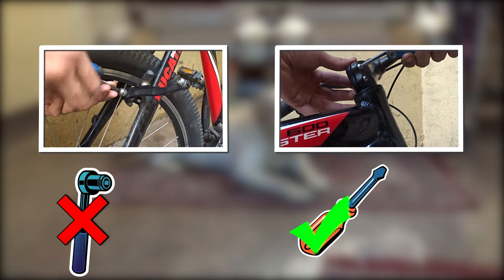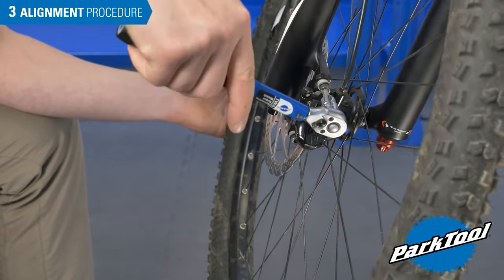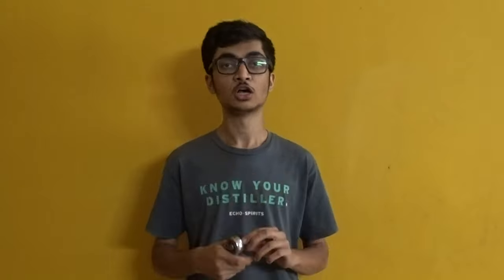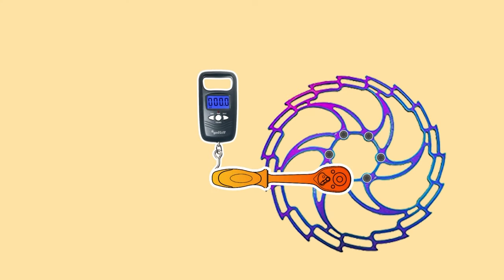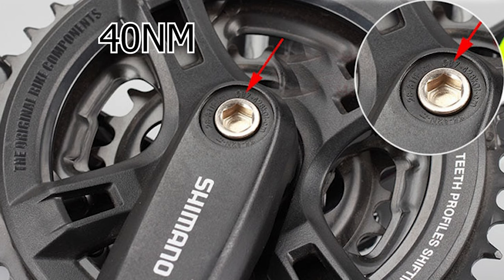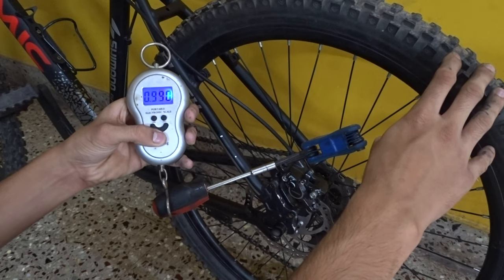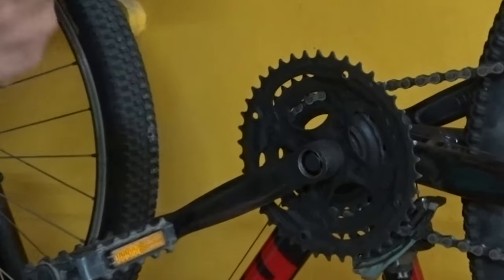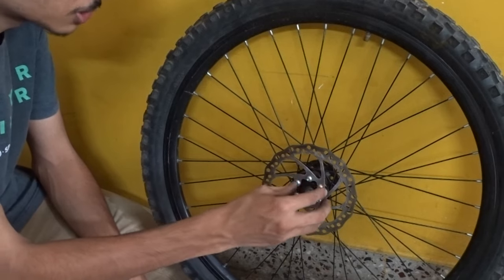how to tight a screw using 🐟 weight scale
hey guys welcome back in this video will be saying how to tight us screw using just a fish weight measuring scale and not using a torque wrench. So let me clear this to you guys a torque wrench is a tool which is used to tight screw perfectly this tool doesn't leave you to overtime any screw but it is quite expensive so the best ways to use a fish weight scale fix the wrench on the particular screw and at the end of the wrench hook the scale to the hole and pull it towards you clockwise make sure to get to know the weight before your pulling for example 40 Newton metres is equal to 23kg like this you have to know what is the weight in order to pull when you know you can pull that much of weight you can torque the particulars screw perfectly without the torque wrench